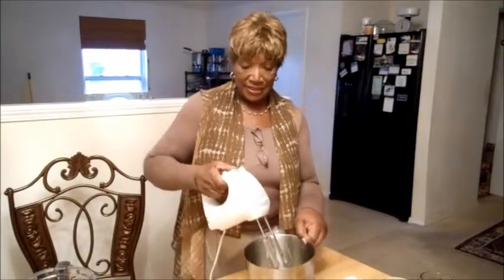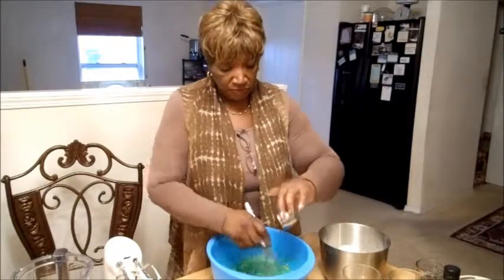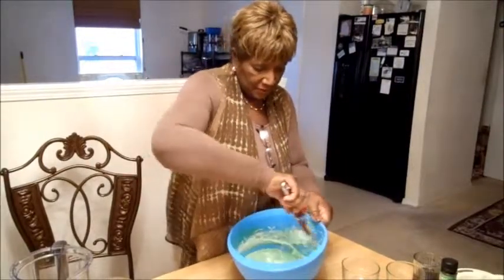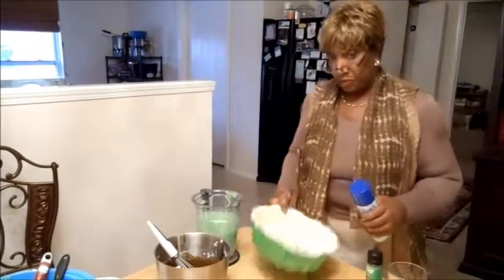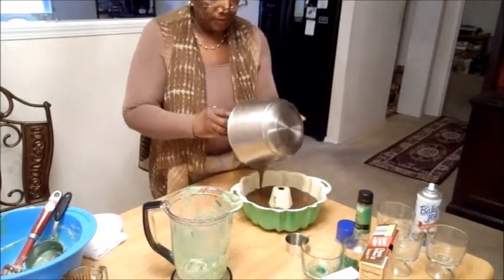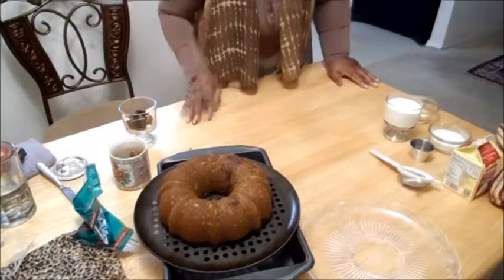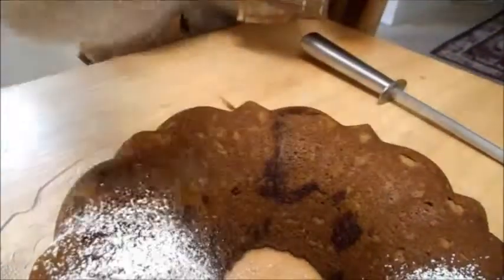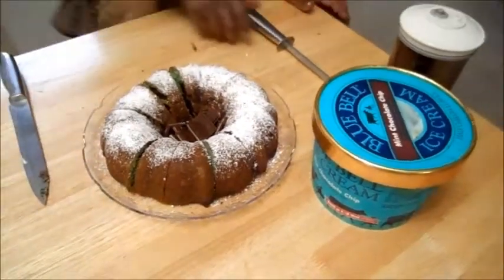Cooking With Elaine: Holiday Chocolate Mint Cake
Hope you enjoy it as much as I do!